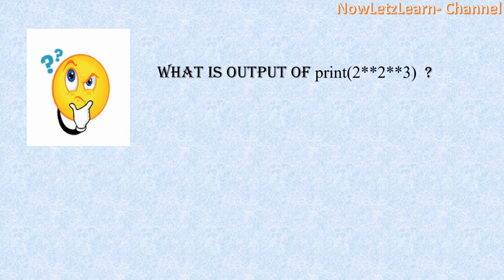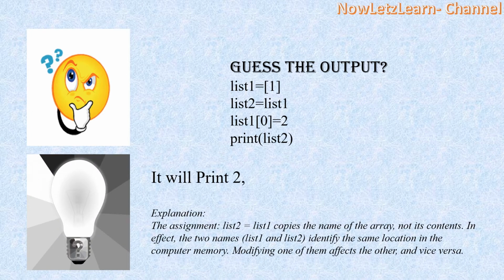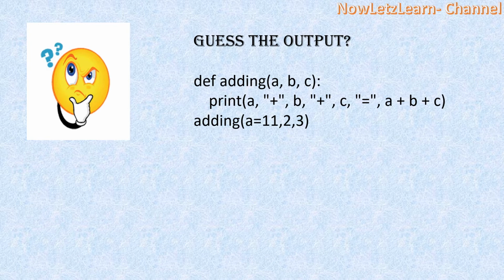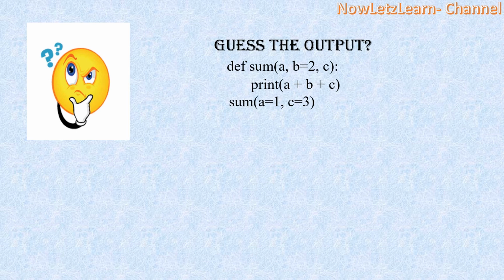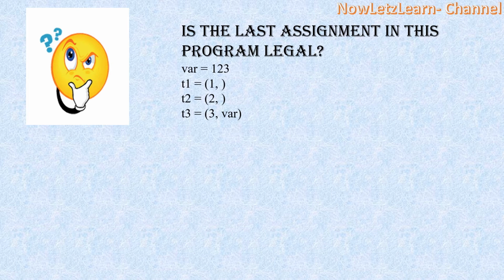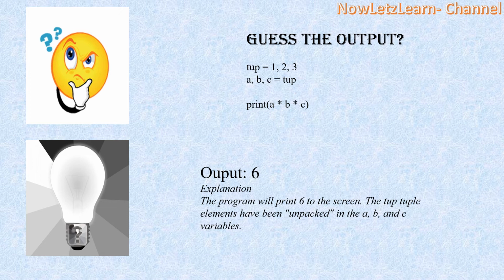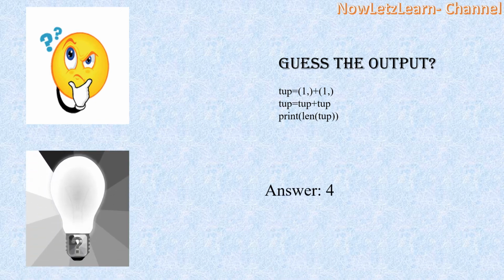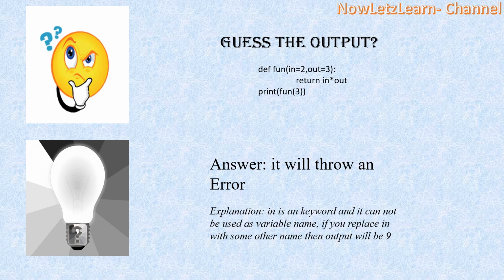Python Quiz with Explanation to build Strong Basics PART 1 (Must Watch)